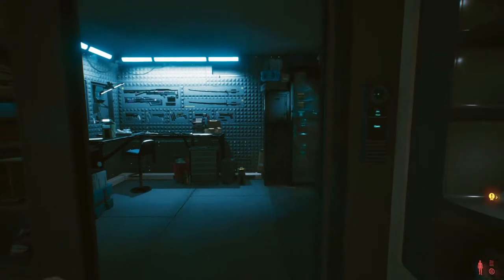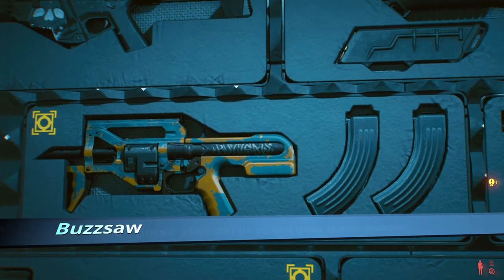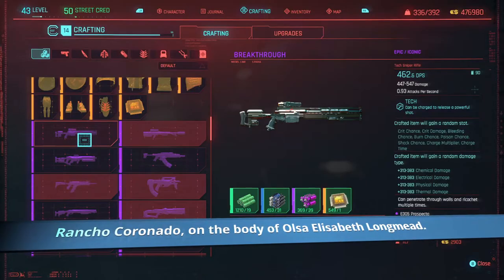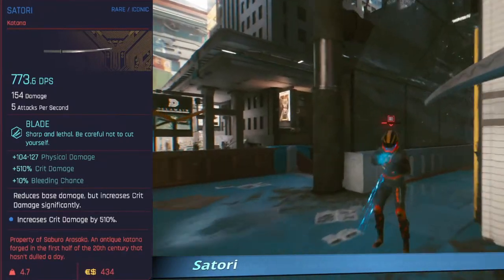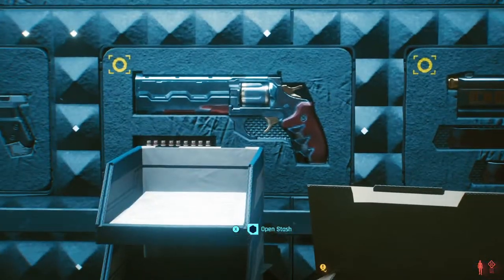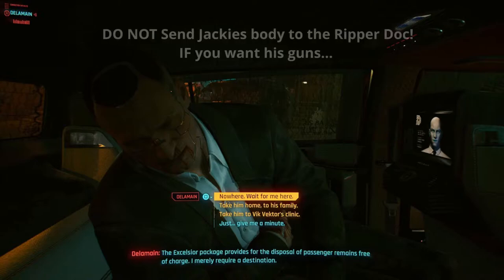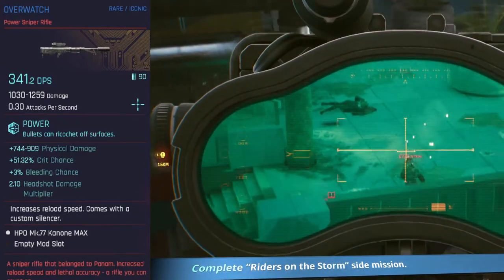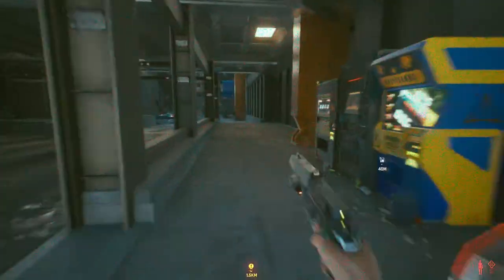Cyberpunk - V's Apartment Weapon Stash Display Wall Complete... Kind of...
All Stash Wall Weapons

All weapons on Right Wall must be crafted. Specs can be found by completing specific “Organized Crime” activities.

All weapons on Middle Wall are Quest Unlocked Guns

Left Wall (Best Pistol in The Game, or at least the coolest)

18:22 Moron Labe – West Wind Estate. The spec is located on the body of Anton Kolev.

32:07 Psalm 11:6 – Kill Maelstrom member Tom Ayer for the crafting spec.

45:23 The Headsman – North Oak. Destroy the Militech Mech and loot it for the spec.

01:02  Buzzsaw – Northside Docks. Spec can be looted from Yelena Sidorova.

01:18 Sovereign – Japan town, South. Loot spec from Shinobu Imai.

01:33 Comrades Hammer – Alley Near Red Dirt Bar, Santo Domingo, Kill and loot Darius Miles.

01:50 Breakthrough – Rancho Coronado, on the body of Olsa Elisabeth Longmead.

02:14 YingLong – Near Wellsprings and The Glen. Just loot from Denzel Cryer.

02:39 Satori – Go to helipad during the heist, wait for T-Bug to open the balcony

02:59 Jinchu Maru – Collect after beating Oda during “Playing it Safe” main mission.

03:19 Plan B - Dexter Deshawns Gun - Loot Dex’s corpse @ junkyard after “Playing for Time” main mission.

03:44 Archangel – Given to you by Kerry after completing “A Like Supreme” side mission.

04:04 Skippy – Find in an alley in Vista Del Rey, near the College St fast travel terminal.

04:26 La Chingona Dorada – Just don't send Jackie to the doc and you can retrieve them from the memorial mission.

04:52 Crash – River gives to you after completing “Following the River” side mission.

05:05 Mox – Collect @ Judy’s Apartment. after  “Pyramid Song” side mission

05:19 Overwatch – Complete “Riders on the Storm” side mission.

05:33 Johnny's Gun - Malorian Arms 3516 – Complete “Chipin’ in” side mission.

GOATBOY360 / Making Cyberpunk 2077 VIDS / why? Coz its beast of a game, and I'm enjoying playing it over ands sharing the experience.